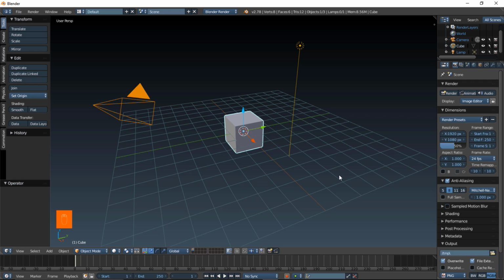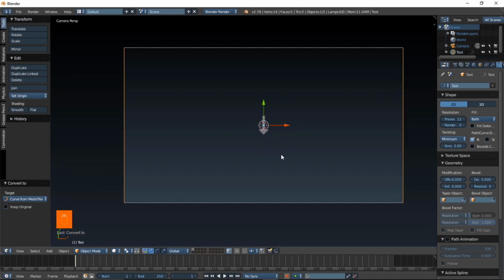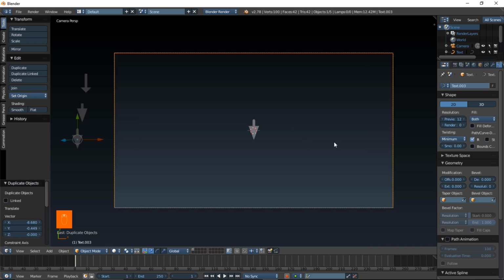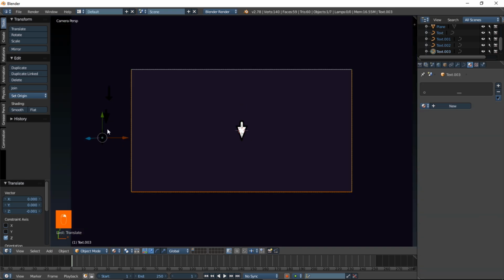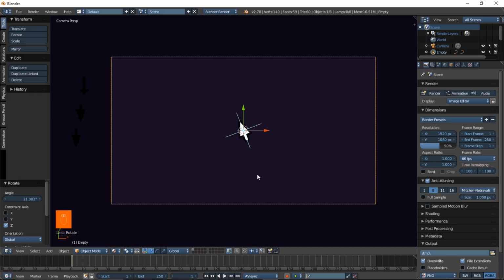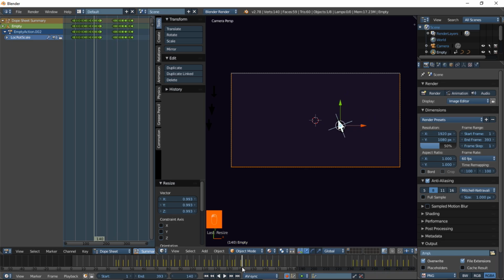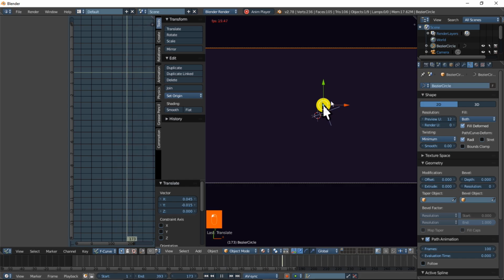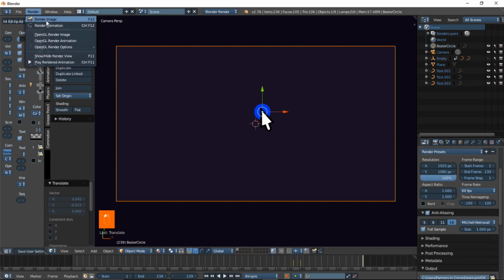How to make an animated Computer Cursor in Blender (Blender 3D tutorial)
Learn how to make a fun, cute little mouse cursor animation in Blender.

In the video, we'll create and shape our object, then we'll add an empty to control the objects positioning and sizing. We'll learn how to make fun colors and effect along the way!

We're creators. We create, and teach how to create amazing intros with free software - Blender 3D. With our tutorials, how-to's, and instructional DIY Blender videos, we teach others how to create amazing free intros, intro templates, and a whole lot of other funny cool stuff in Blender. We pride ourselves on making unique, fresh new intro templates and tutorials. If you use After Effects, Cinema 4D, or Sony Vegas for making awesome free intros or templates, you can watch our videos for free to learn how to translate that knowledge into using Blender as the free, Open Source Powerhouse it is.

Learn awesome things like making your own Minecraft 2D intros, or creating amazing movie VFX and more.

So - if you want to get our free templates, watch our tutorials, and go on awesome Blender adventures...

Then let's roll.